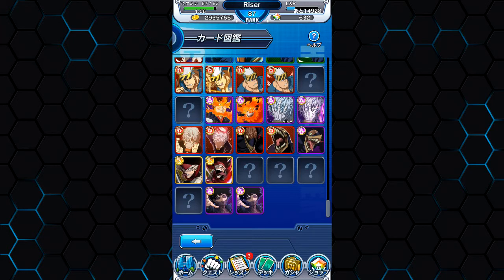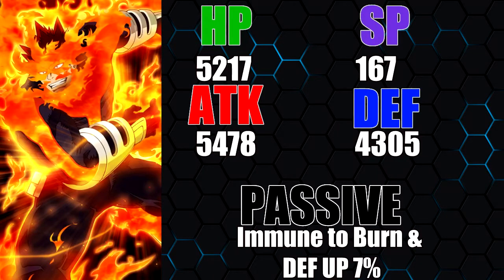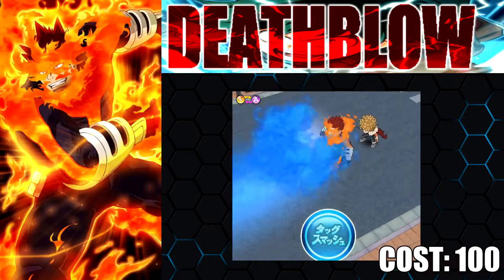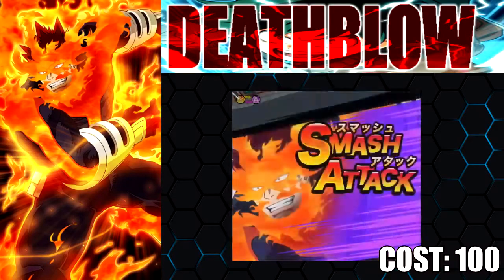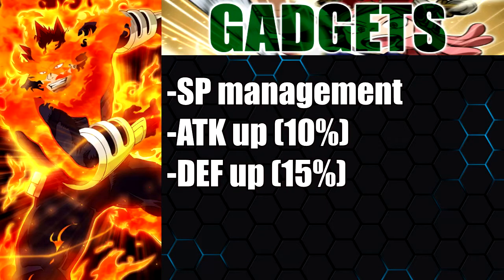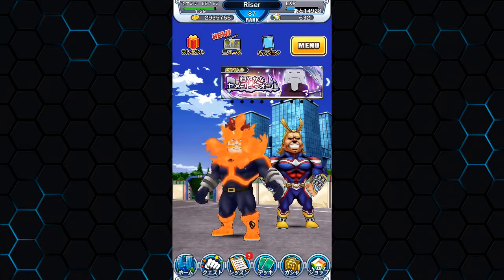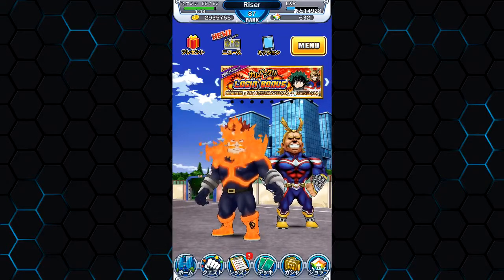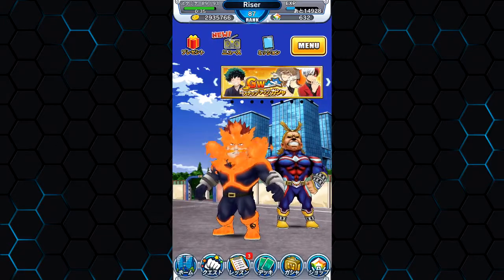Endeavor (EX) Skills & Traits Breakdown - MHA Smash Tap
Read my webcomic for FREE!!